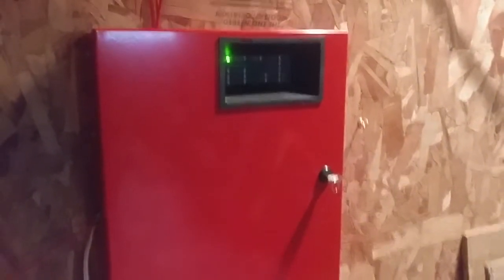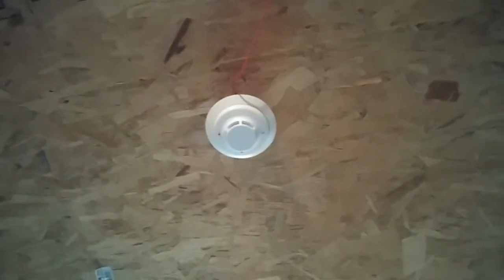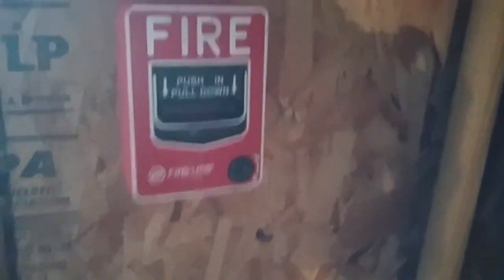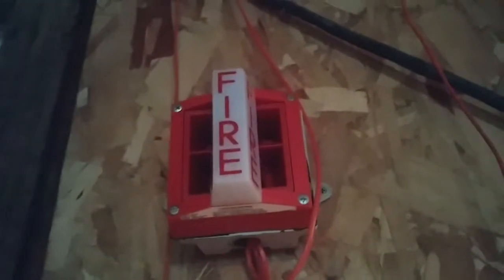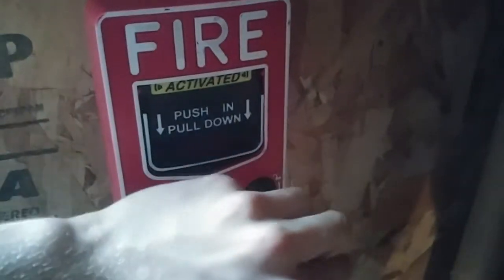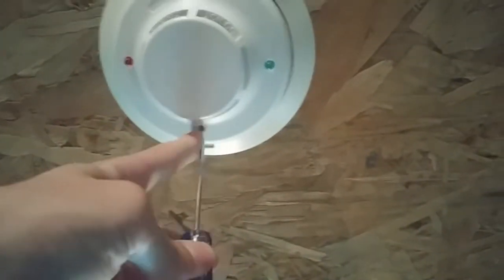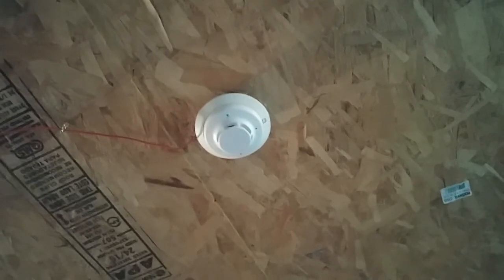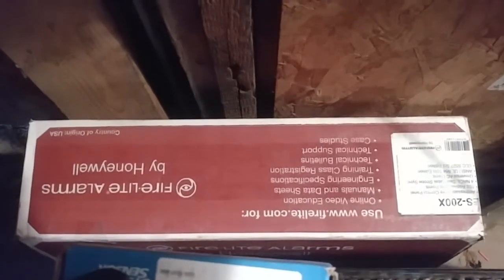fire alarm System test 25. Old vs new system sensor.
Alarms used

System sensor p2r spectralert advance
System sensor mass
System sensor i3
Fire lite bg12
Aip 270spo